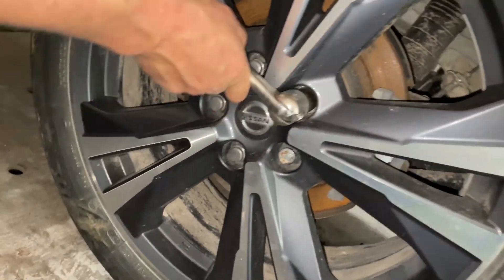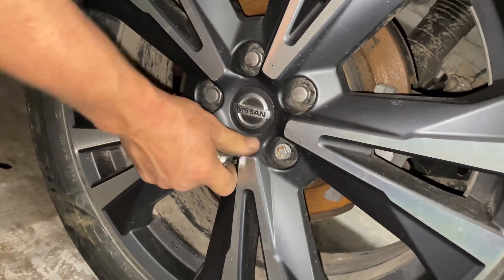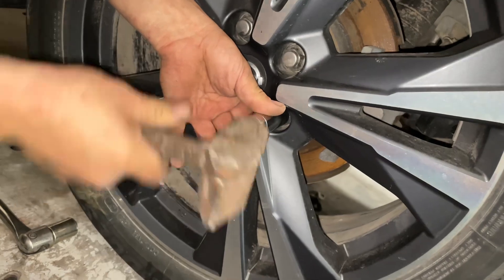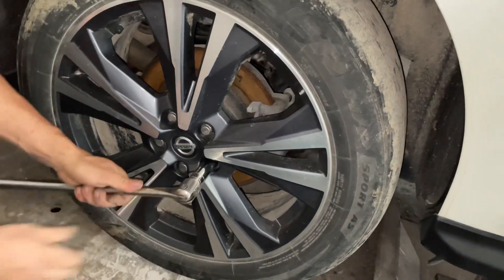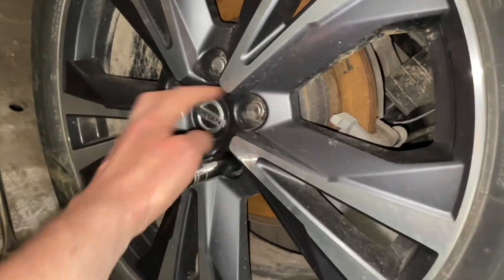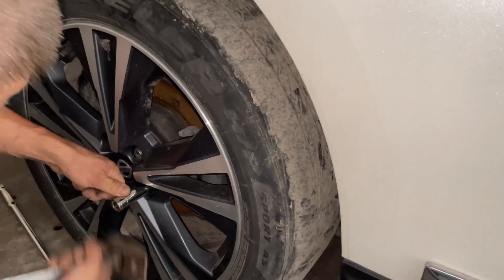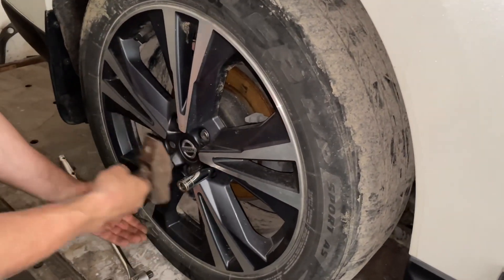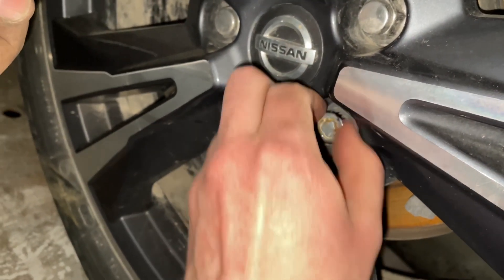HOW TO REMOVE A SECURITY LUG NUT WITHOUT KEY BY YOURSELF - EASY HANDMADE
In this step-by-step tutorial, we'll show you how to remove a security lug nut without a key using a simple and easy handmade method. No need for expensive tools or instruments! Whether you've lost your lug nut key or encounter a stubborn locking wheel nut, we've got you covered with these practical nut removing tricks and life hacks.

Our DIY lug nut remover technique will save you time, money, and frustration. Unlocking lug nuts has never been this straightforward! Don't let a wheel security lock hold you back - follow our guide to free your wheels effortlessly. No special skills required, anyone can do it!

Save yourself the hassle of dealing with costly professional services. Join us now and discover the secrets to removing lug nuts without any tools or instruments. Unlock the freedom to take off those locked lug nuts on your own, all in a few simple steps!

Try out this easy and effective method today, and get back on the road with confidence. Watch the video now and learn the secrets to successful lug nut removal - DIY style!